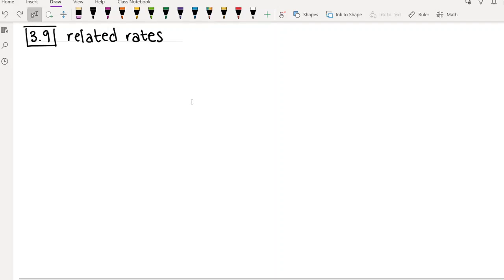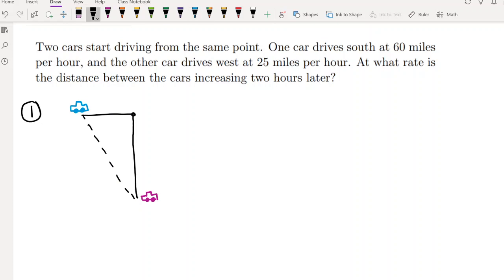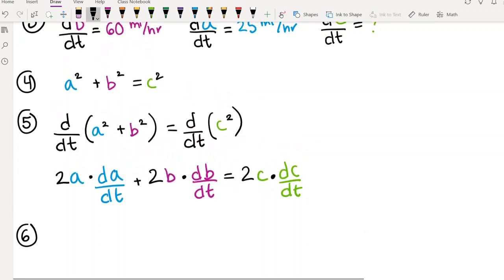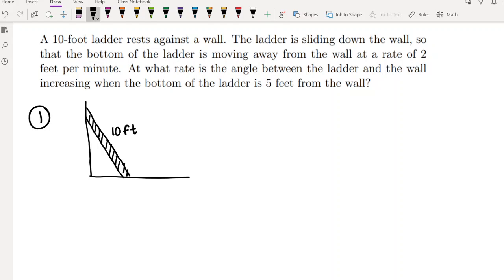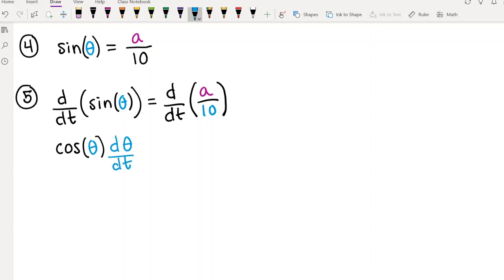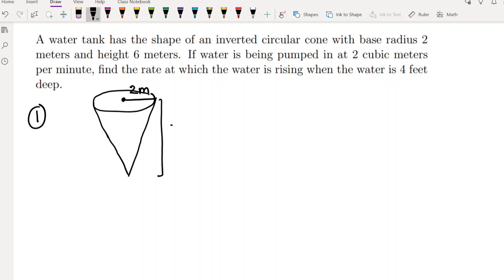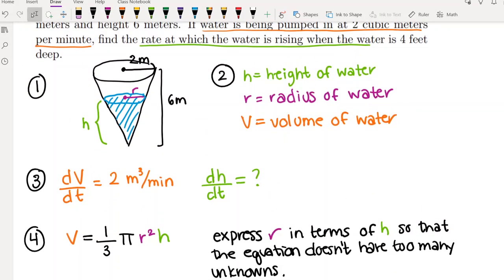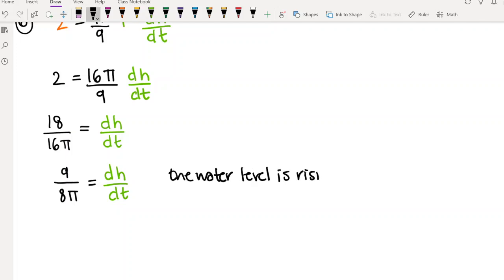151 3.9: Related Rates Part 2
There is a typo in the final example. The units should all be in meters, so the part that says "the water is 4 feet deep" is meant to say "the water is 4 meters deep".